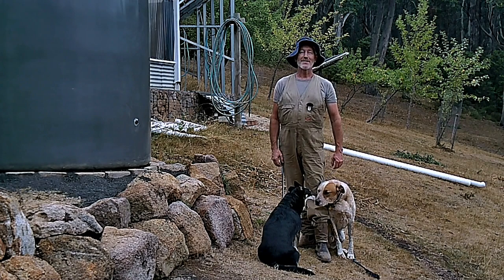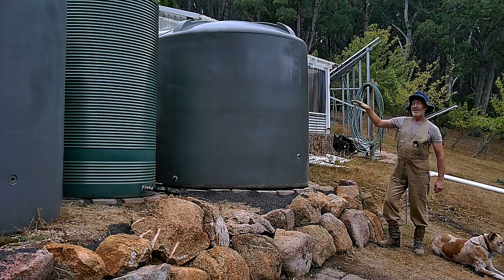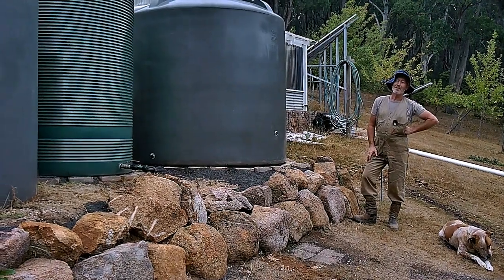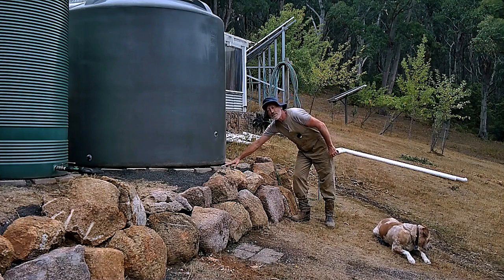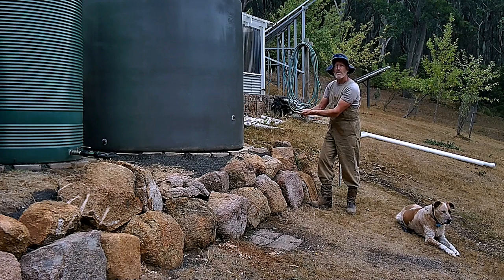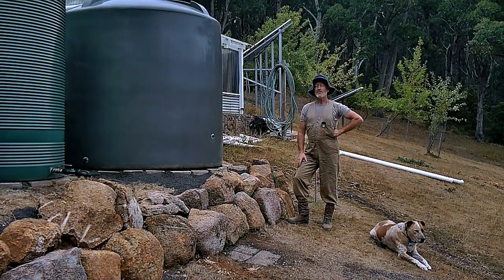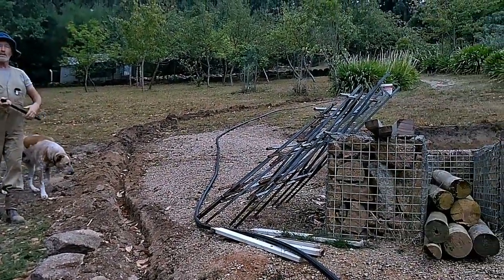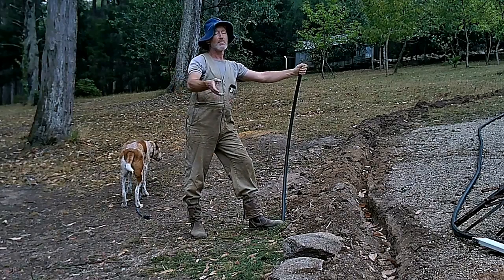When there is no other option for access to fresh water - fixing a leaning water tank ep 43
Australia is a dry country, and despite the farm being located in wet eucalyptus forest surrounded by hugely tall trees, occasionally the rain can simply be absent for months. And it can get hot, very hot. Plus the orbit of the planet is not a circle and so the country is physically closer to the sun than what is experienced in more gentle northern hemisphere summers. Chuck in a bit of ozone depletion with the extra UV radiation that brings, and summers down here can be brutal.

If you want to keep weaker annual plants alive during such hot and dry weather, you need water. This property was cheap and has no services, so I provide all of the water infrastructure. People in cities with town water, or pumping water from bores / wells, have absolutely no idea about water conservation and/or growing edibles with minimal water. I've learned about all this the hard way. With water tanks, you can see just how much water is left in reserve, most other systems are pure theory.

The land is also naturally sloping. One of the larger water tanks had developed a slight lean downhill. At this stage it's not a risk of falling over, but chuck in the occasional earthquake (a 5.9 hit here a few years ago, that was exciting!) and it may become a problem. So how do you right the water tank back to level? In the video I'll show how it was done.

Come along with me for the journey! And if you've had any ideas or suggestions, don't hesitate to share them here.

As usual please do drop us a comment, and all comments will be responded to.

All Comments are moderated on this channel, and by commenting you're assumed to agree with that policy.

Cheers.

Chris